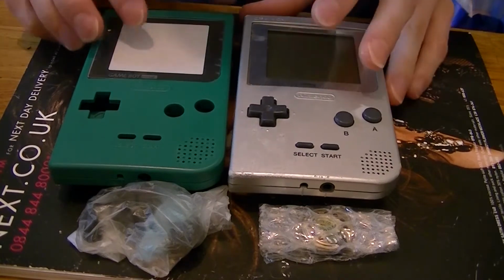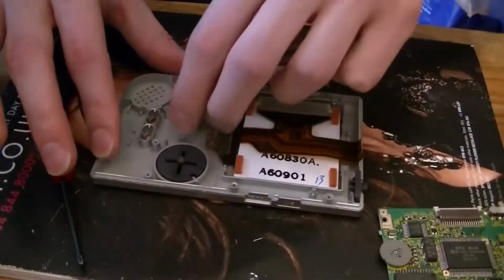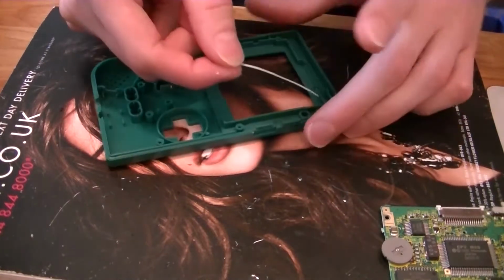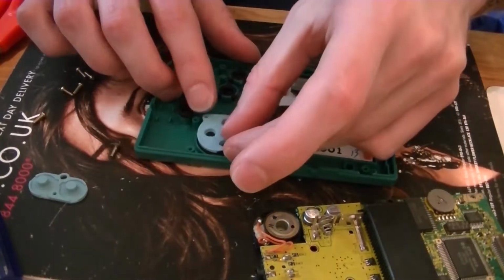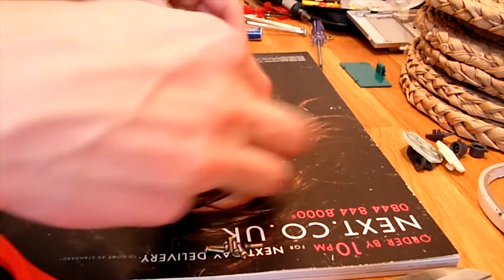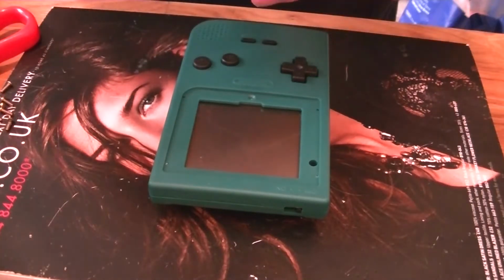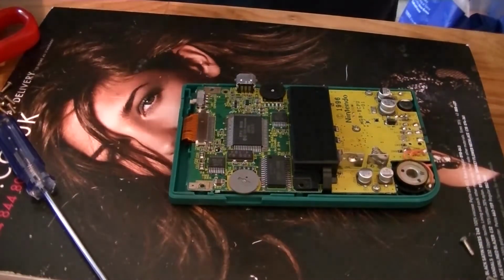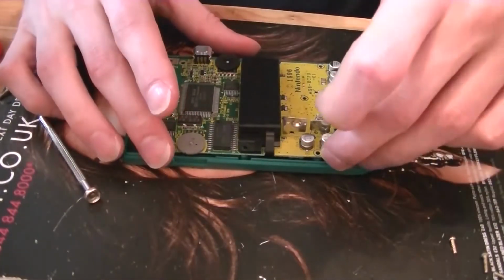Game Boy Pocket Case Swap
Today I attempt to swap a knackered Game Boy Pocket case for a Chinese replacement.

In this episode you will see a  lack of knob fiddling and a copious amounts of screwing.